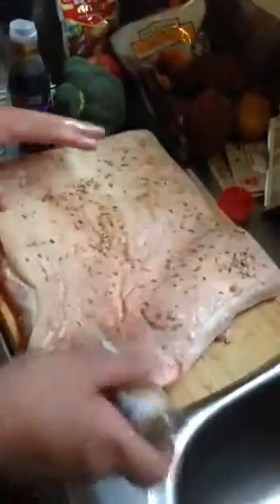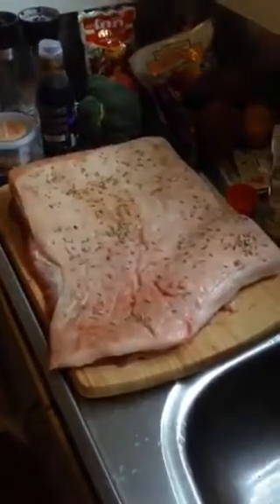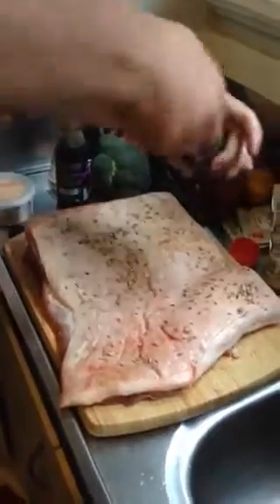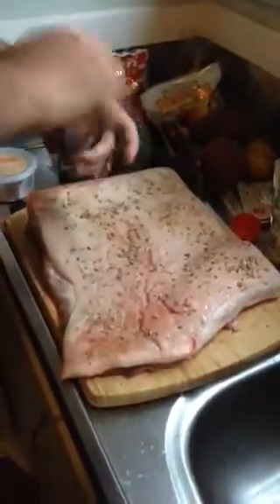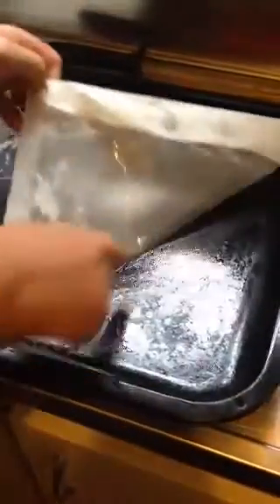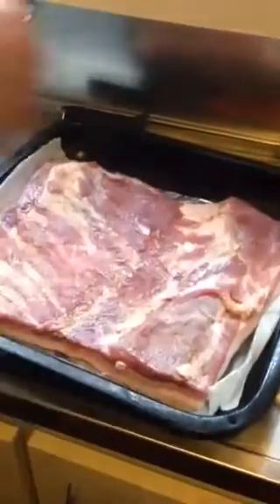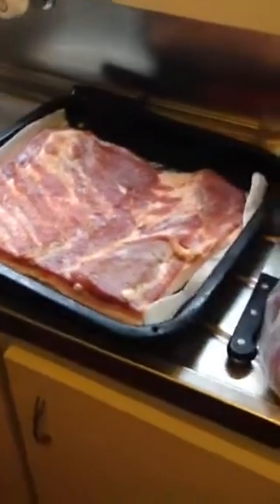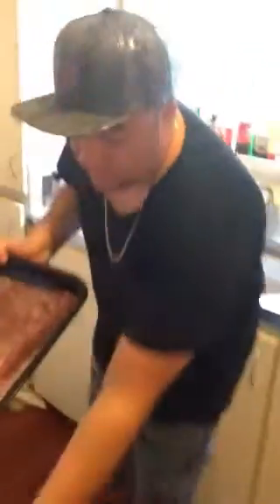"Taste Illegal" with Mark Arona - Ep 10 Crispy Pork Belly pt 1